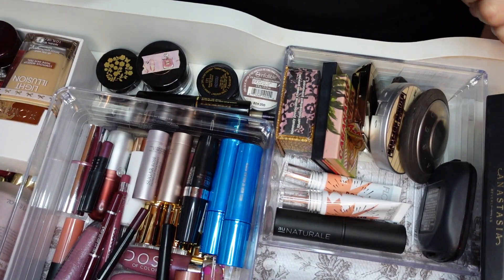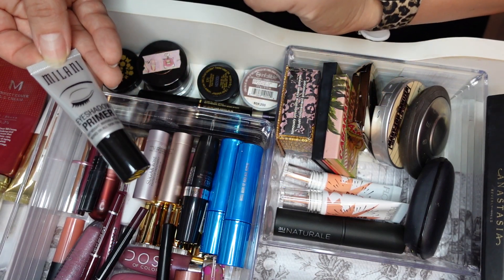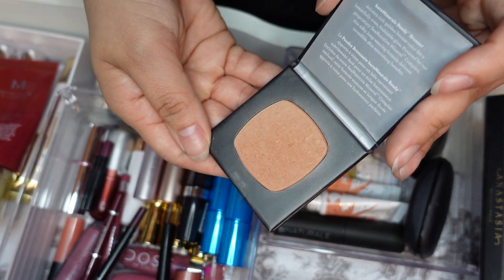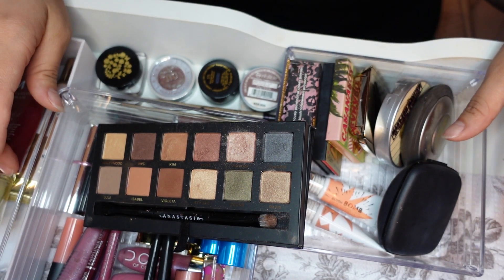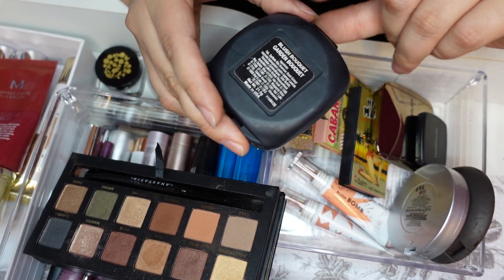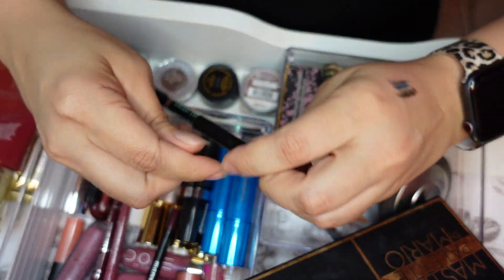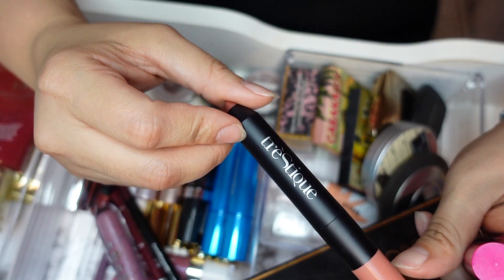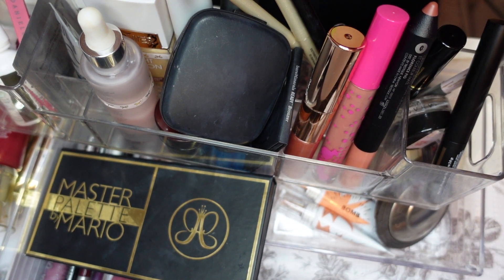Shop My Stash for EVERYDAY MAKEUP Routine || Master Palette by MARIO Collab with GlamMom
Picking some of my favorite makeup inspired by fall. Sure it already snowed here in Ma but it was also 80 degrees a few days ago. What?! How’s the weather by you?